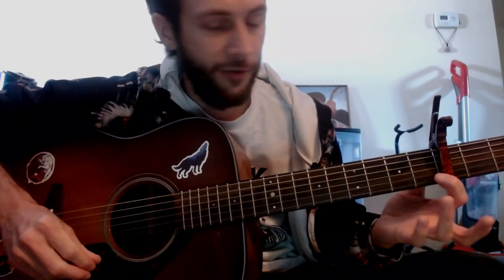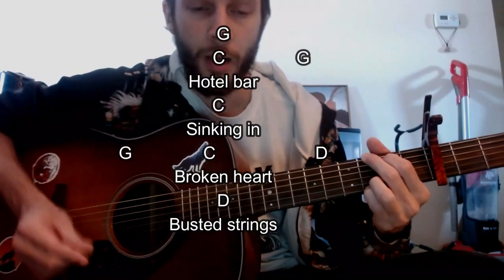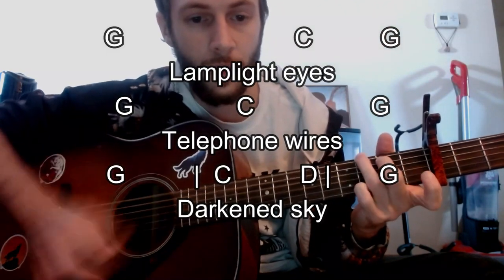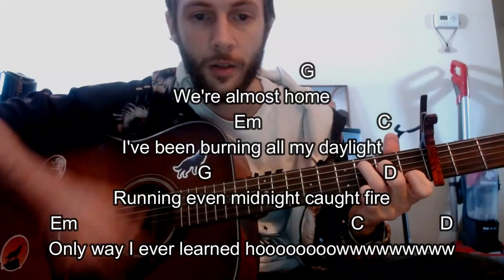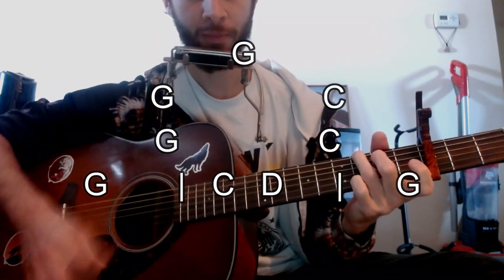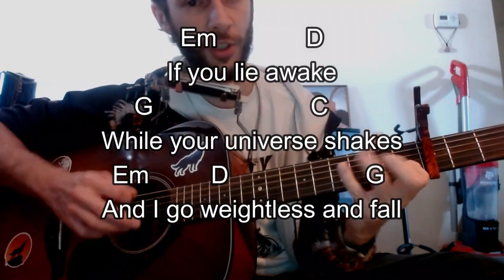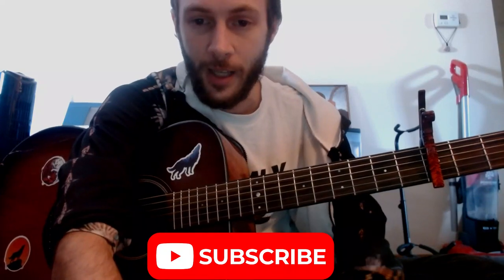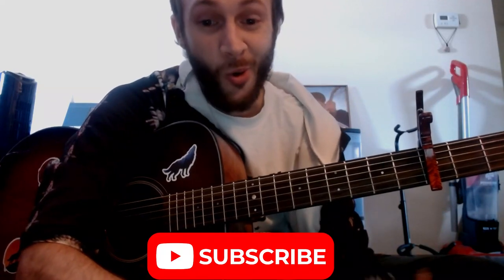Miles to Go - Gregory Alan Isakov - Guitar Lesson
CAPO III

[Verse 1]
G
        C       G
Hotel bar
          C
Sinking in
G               C       D
Broken heart
D
Busted strings
G            C        G
Lamplight eyes
G           C         G
Telephone wires
G        |  C    D |       G
Darkened sky
                 G
We're almost home

[Chorus]
                        Em         C
I've been burning all my daylight
                  G                D
Running even midnight caught fire
Em                    C               D
Only way I ever learned hoooooooowwwwwwwww

[Interlde]

G
G          C
G          C

[Verse 2]

G      C               G              C
Highway signs, cut the clay
You find yourself miles away

[Chorus]

 Em             D
If you lie awake
G                       C
While your universe shakes
Em         D                    G
And I go weightless and fall
Em          D
Claws out for you now
G                C
Just hold on to yourself
G             D                     G
Almost home, We got miles to go
G
Miles to go
D                   G        (ending piano quick C then G)
But we're almost home